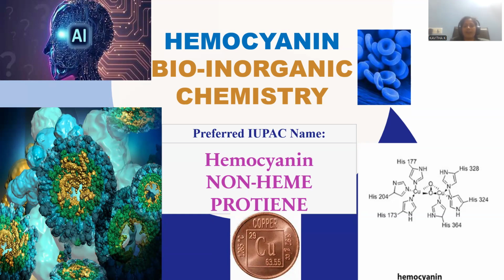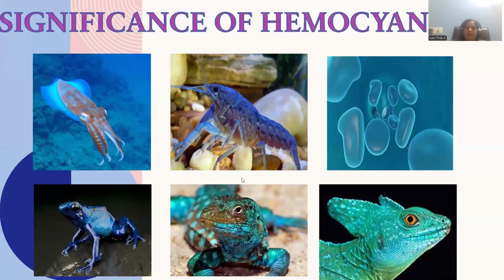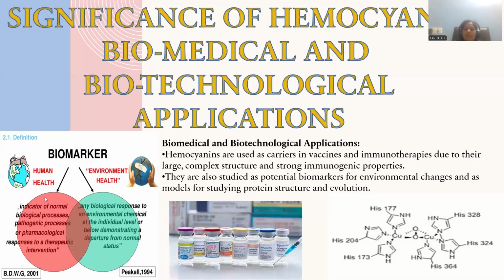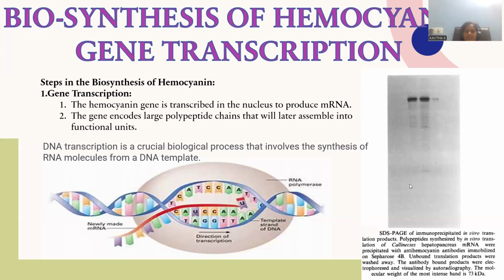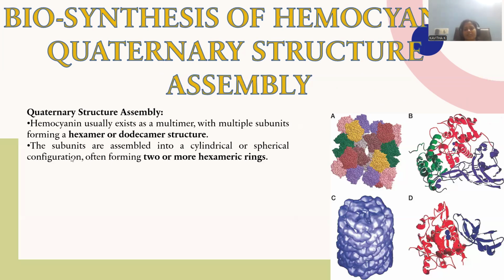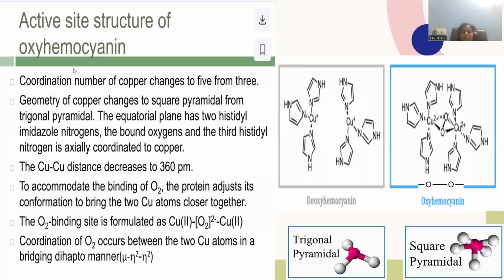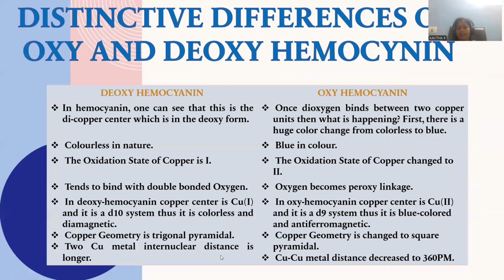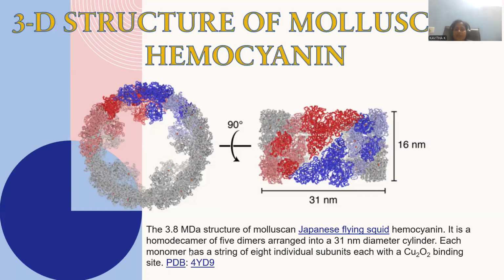HEMOCYANIN-BIOINORGANIC CHEMISTRY-CAPAR METAL BASED